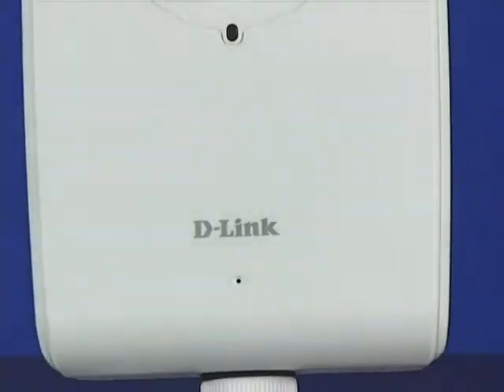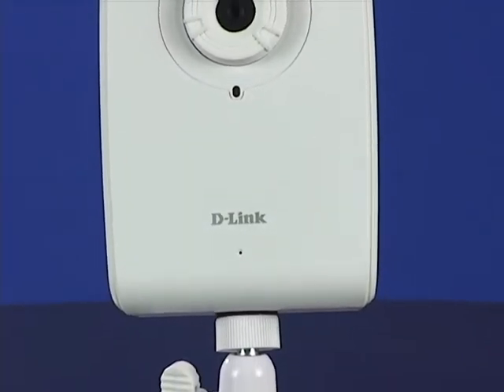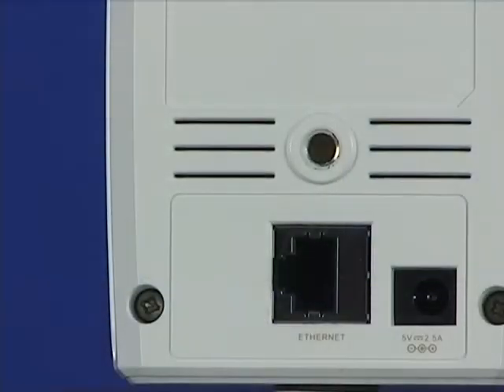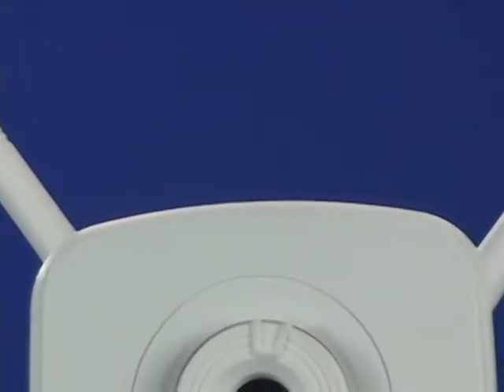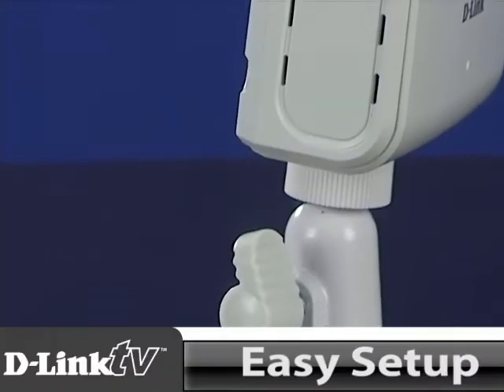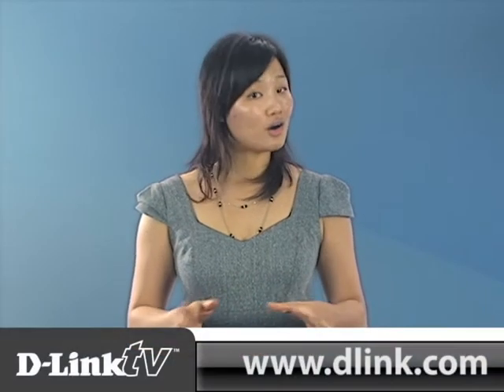D-Link's DCS-1130 mydlink-enabled Wireless N Network Camera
Michelle Liu guides you through the DCS-1130 mydlink-enabled Wireless N Network Camera with its easy setup, low light sensor, and accessibility via mydlink.com.